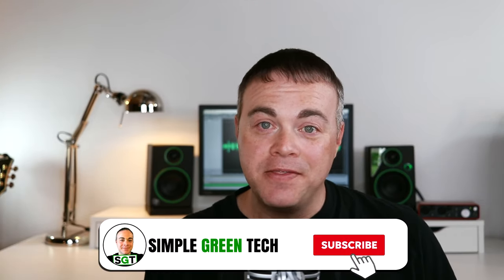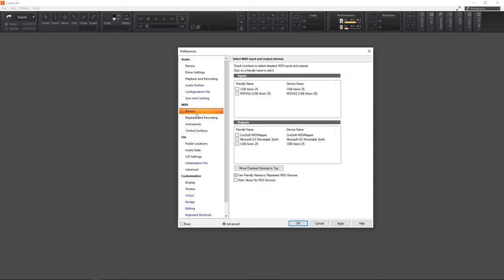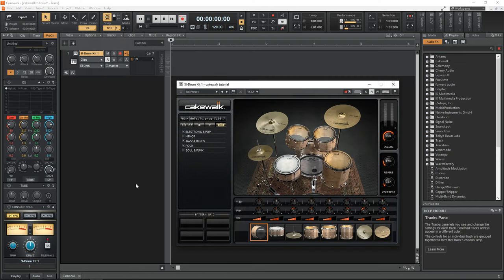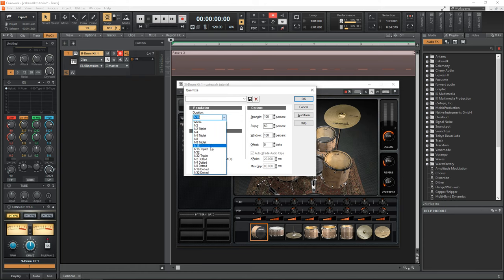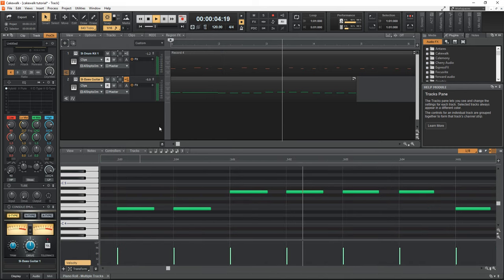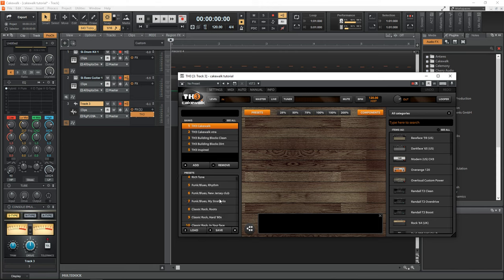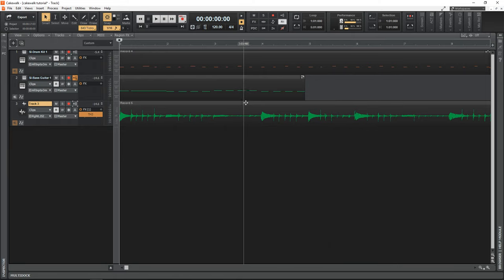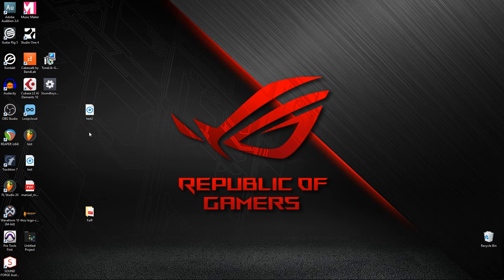Cakewalk Tutorial - How to Use Cakewalk by Bandlab for Beginners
In this Cakewalk Tutorial I go over how to use Cakewalk by Bandlab for beginners. If you're new to home studio recording or just looking for a free DAW this video is for you.

Gear used to make this Cakewalk Tutorial Video:
CAMERA ⇩⇩⇩⇩

In this Zane from Simple Green Tech does a Cakewalk tutorial looking at how to use Cakewalk by Bandlab for beginners in 2020. If you're looking at getting started in Home Studio recording and want a free DAW that is complete and can give you great results, Cakewalk by Bandlab should be a consideration for you. This Cakewalk tutorial will go over How to setup Cakewalk with your audio interface, how to record midi, how to edit midi, how to record guitar in Cakewalk or any audio and how to arrange your song plus how to mix it down to an mp3.